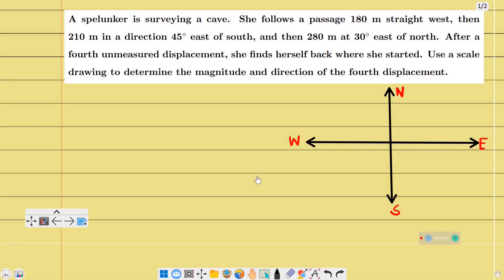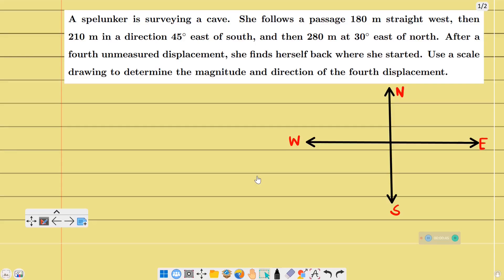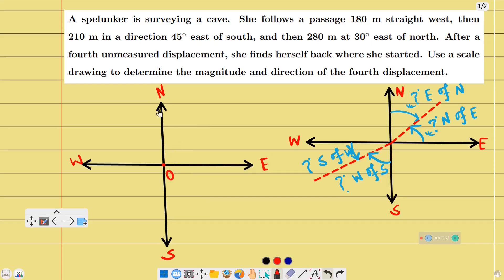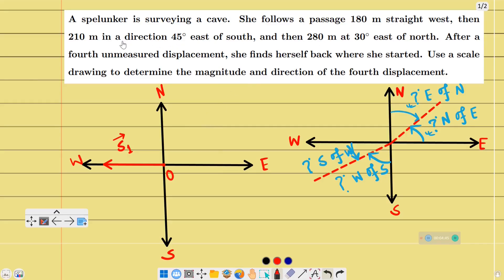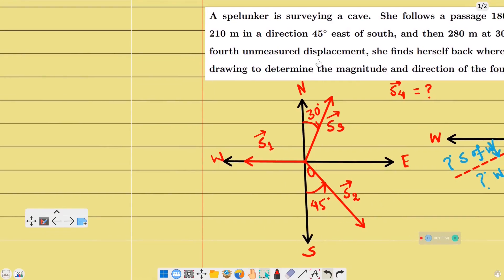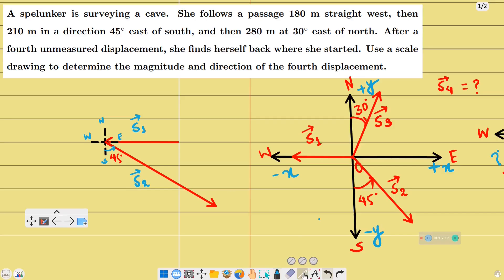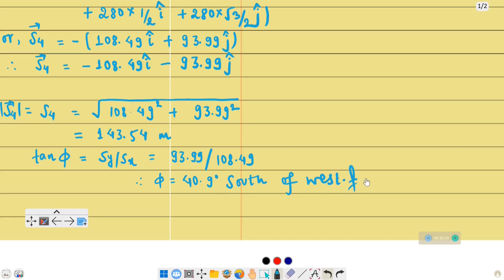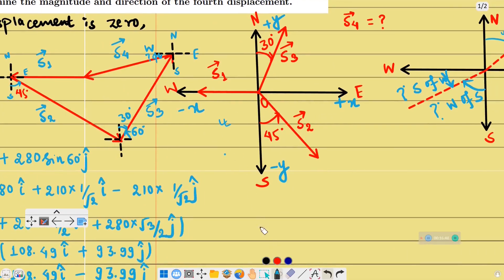A spelunker is surveying a cave ... | Vector | Solution | Class 11 NEB Physics in Nepali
A spelunker is surveying a cave. She follows a passage 180 m west, then 210 m in a direction 45 degrees east of South, and then 280 m at 30 degrees east of North. After a fourth unmeasured displacement, she finds herself back where she started. Use a scale drawing to determine the magnitude and direction of the fourth displacement.